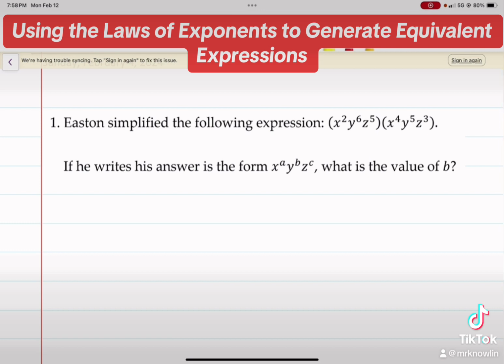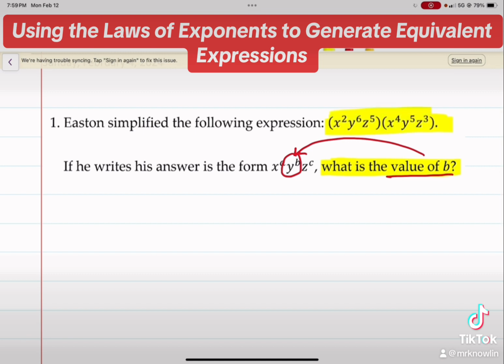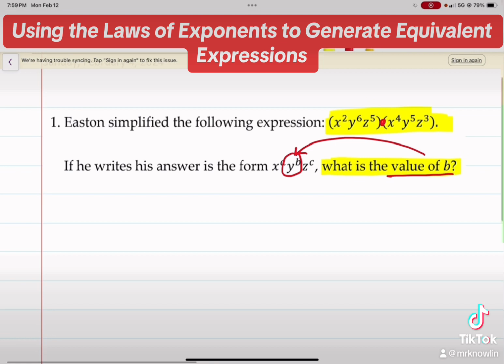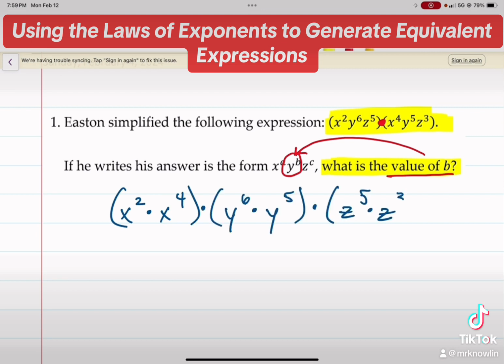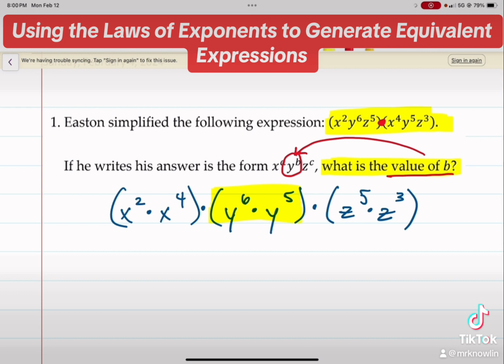Generate Equivalent Expressions with the Laws of Exponents (1)